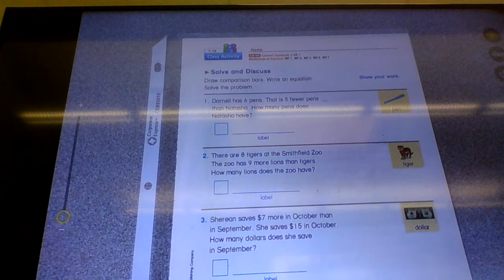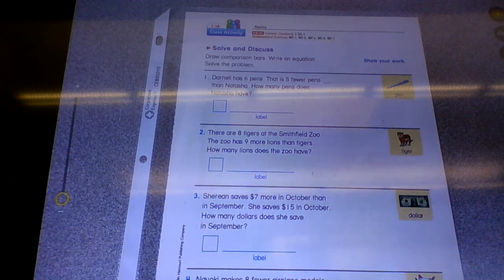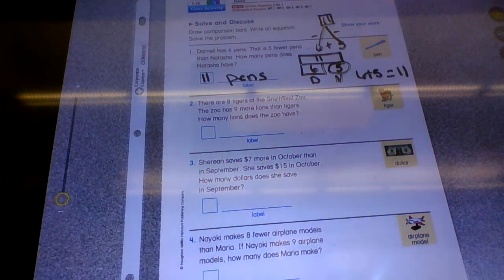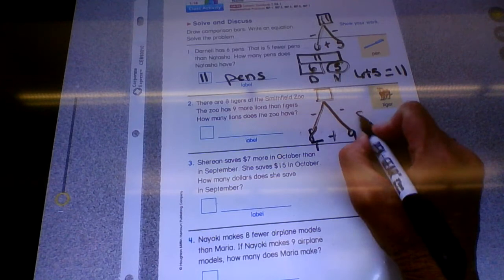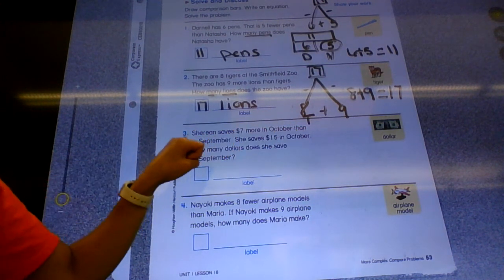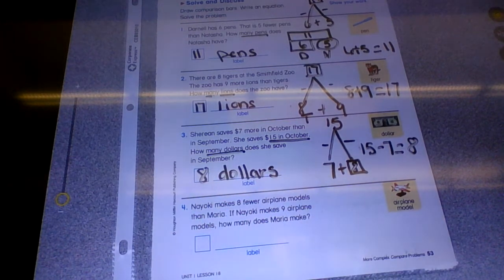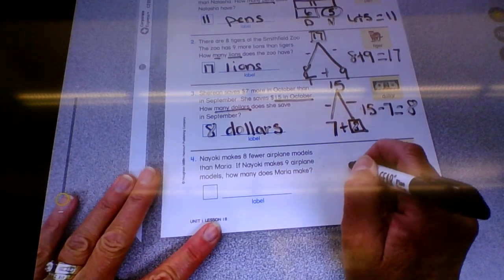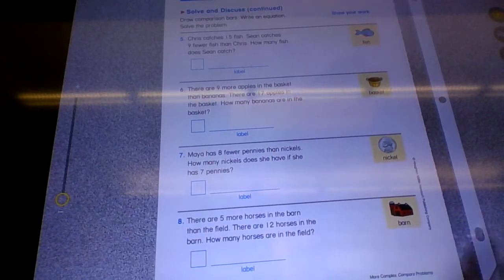Math lesson 1-18